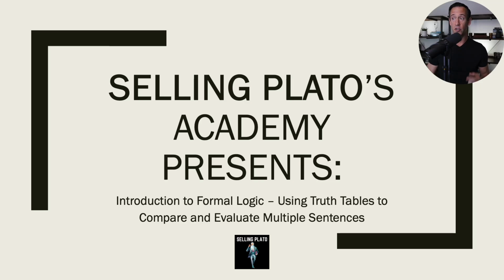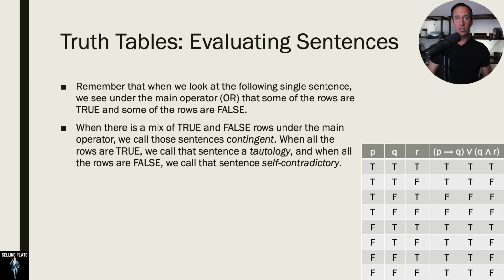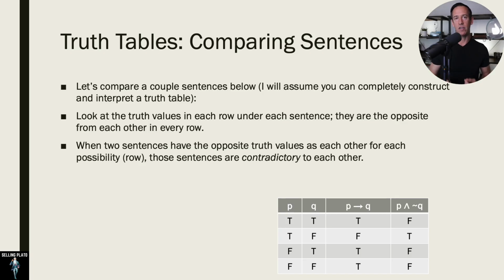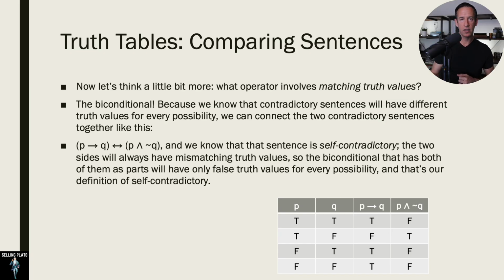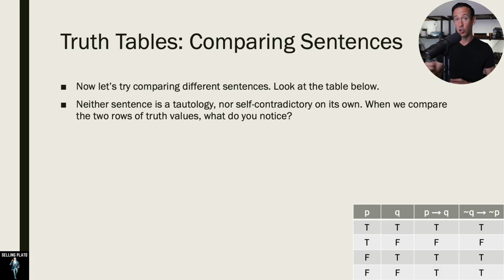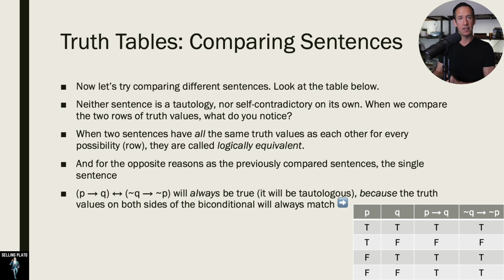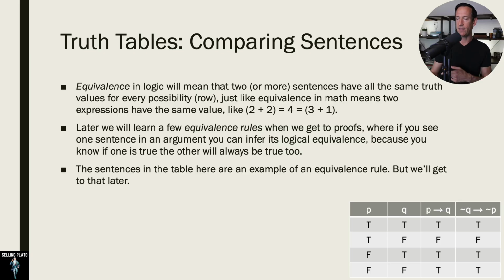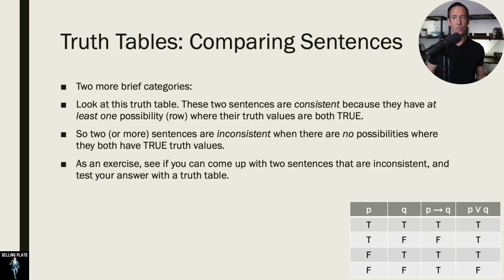Intro to Logic - Lesson 5 - Using Truth Tables to Compare and Evaluate Multiple Sentences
Your Step-By-Step Guide:
Step 1: Watch the Lesson 5 video and make sure you understand the concepts and procedures for doing the problems and exercises. Pause and rewind whenever needed.

Step 2: Watch the exercise video Make sure you can do at least some of the practice problems from Exercises 7.5B.

Step 3: Once you have done enough of the problems and exercises, take the quiz below before moving on to the next lesson.

Beginner Track:
Hurley, A Concise Introduction to Logic, 14th edition:
Chapter 6.3: Truth Tables for Propositions; Practice problems I, II, III

Intermediate Track:
Language, Proof, and Logic Problems:
Conditional and Biconditional: 7.1-7.8, 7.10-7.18

LPL Hints (from PDF below): 7.2, 7.5, 7.12, 7.16